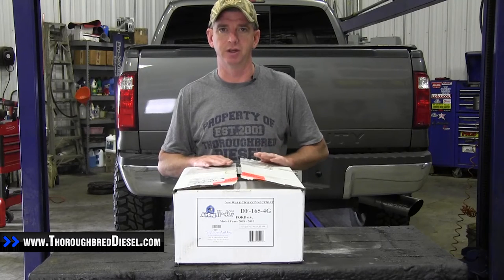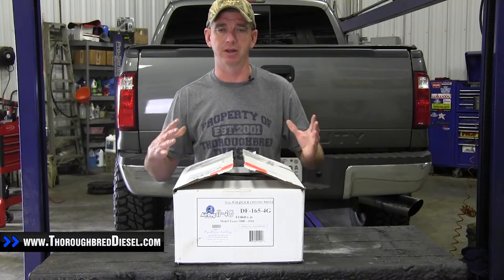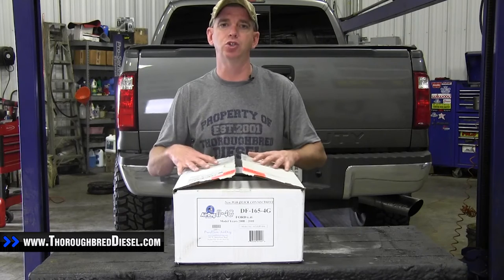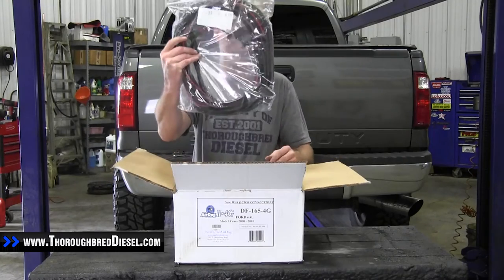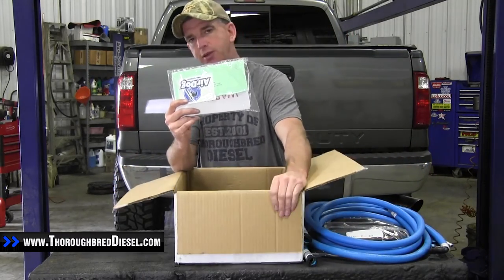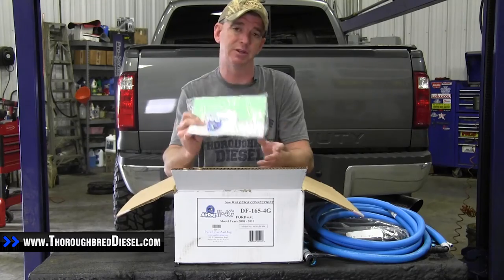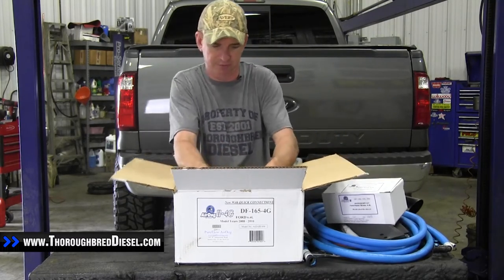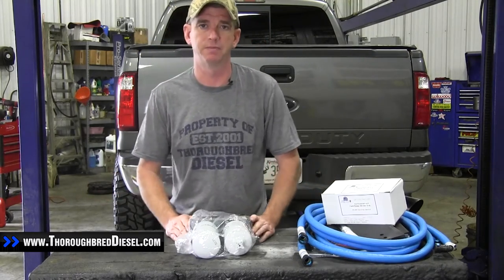AirDog 2 4G Fuel Pump Unboxing: 08-10 Ford Powerstroke 6.4L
AirDog II-4G removes en-trained air/vapor from Ford Powerstroke diesel fuel improving engine performance. The  AirDog 2 4G is the next generation in the fuel delivery system. The patented AirDog II-4G has been quality engineered to remove en-trained air and water vapor from diesel fuel. The result is a compact, long lasting, efficient, and quiet fuel system made with superior quality.

AirDog II-4G is designed to operate at flows and pressures beyond the maximum requirements of the engine. It receives fuel under vacuum from the fuel tank containing en-trained air/vapor, particulate contaminates and unknown quantities of water.

Watch us show you what is inside the box of an Airdog II 4G fuel pump.

Chapters
0:00 AirDog 2 4G Fuel Pump
0:17 Brand vs Pumps
0:58 Parts